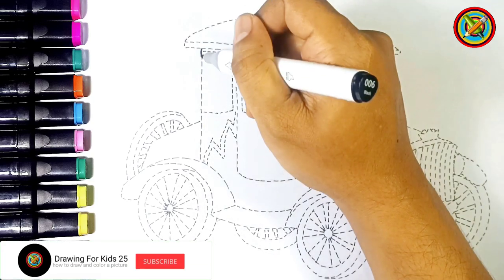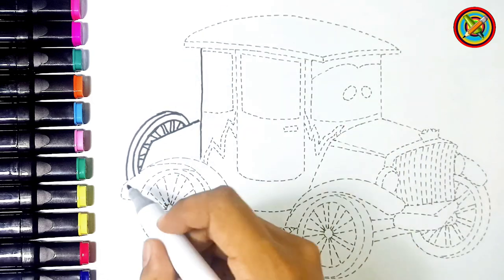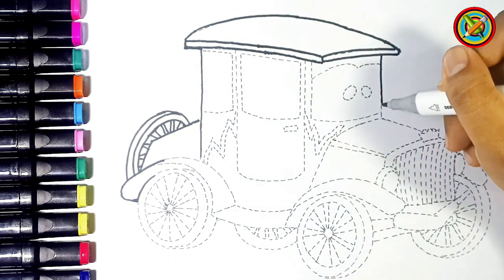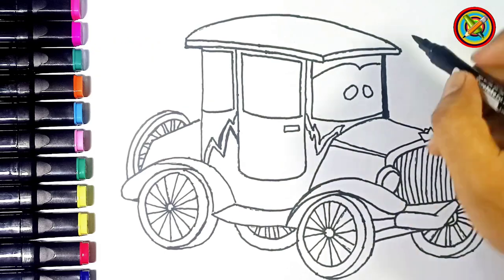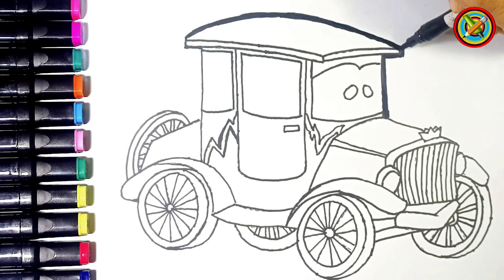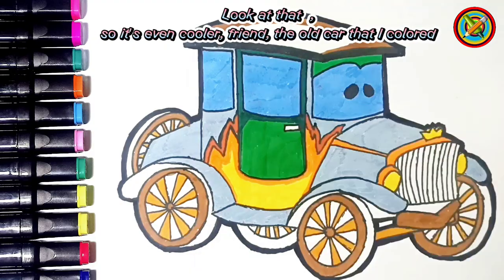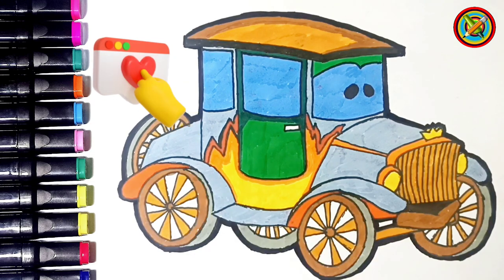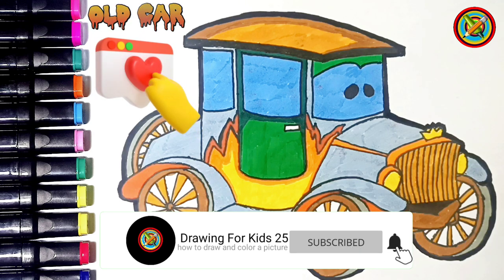Cara Menggambar dan mewarnai | mobil tua lucu , Car | drawing for kids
Drawing and coloring, this channel teaches several ways to draw houses, fruit, etc. And how to color an image to make it look more attractive, and train your little one's brain to be more creative, this channel also provides for your little one to grow by coloring animals, coloring fruit..

I hope your little one likes this way of drawing and coloring, mother ☺️☺️
Don't forget to subscribe and like so that this channel can grow so that it can help your little one's creativity and we upload more and more new videos, thank you, enjoy watching